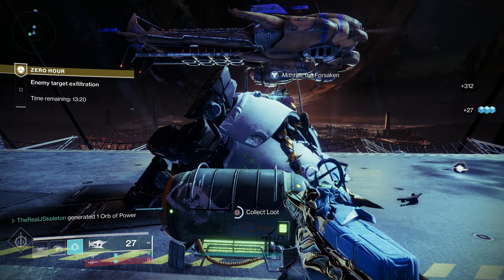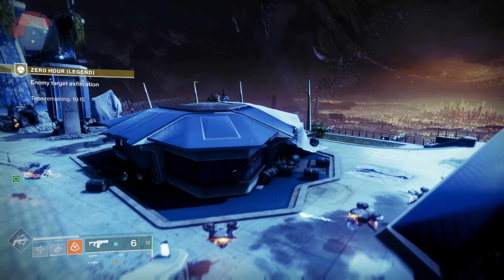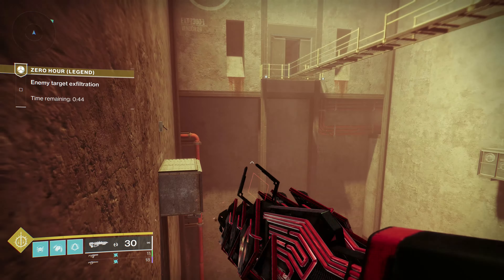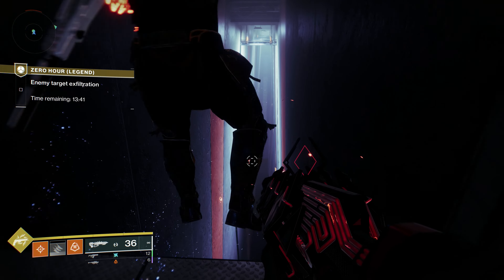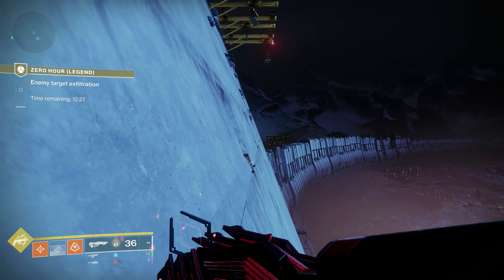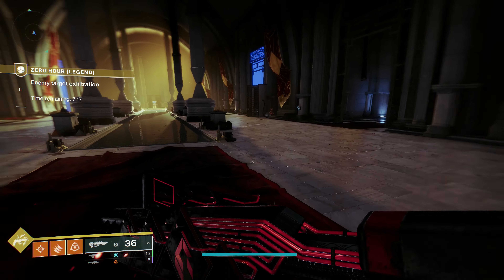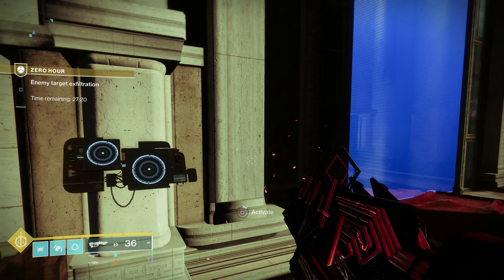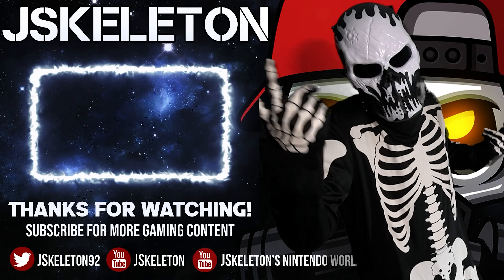Destiny 2 - Zero Hour LEGEND All Secrets & Puzzles (Outbreak Refined 1 Guide)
128GB SD CARD

0:00 Siva Clusters - Outbreak Refined 1
0:57 Outbreak 2 Switches Legend Mode
1:19 Outbreak Week 1 Puzzle 1
2:14 Continuing Legend Mode Walkthrough
2:40 Outbreak 2 Switches Catalyst Step
4:06 Continuing Legend Mode Walkthrough
6:45 Legend Fire Floor Puzzle
7:04 Outbreak Week 1 Puzzle 2
7:46 Finish Legend Mode
8:20 Reshape Your Outbreak Perfected